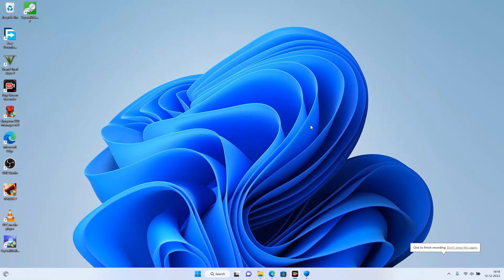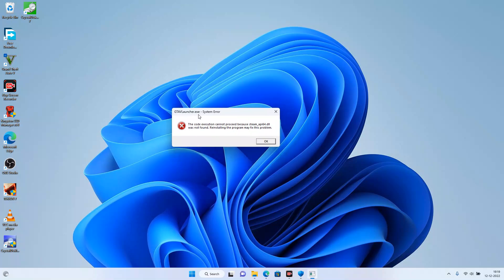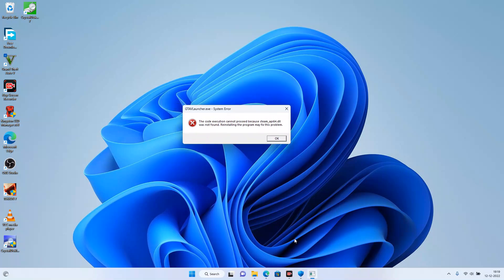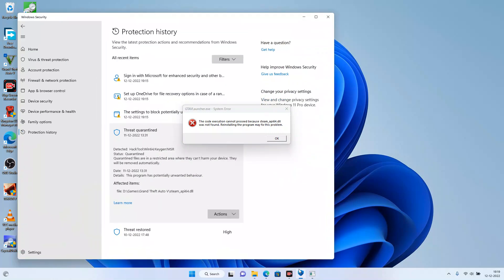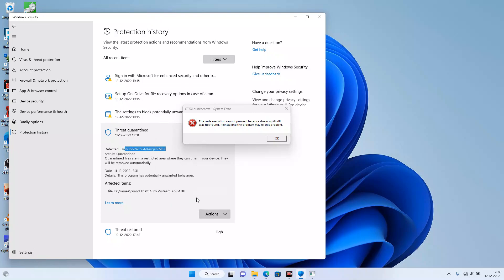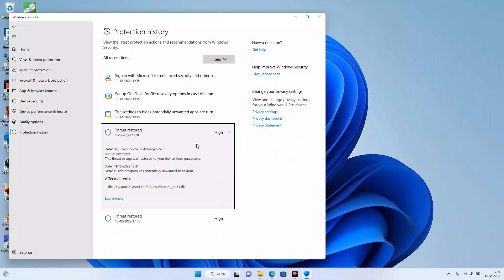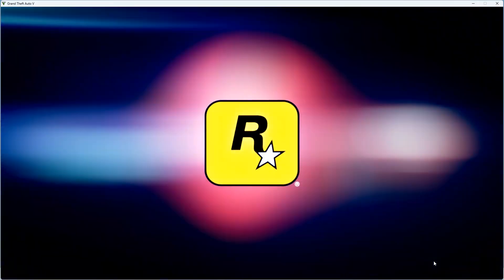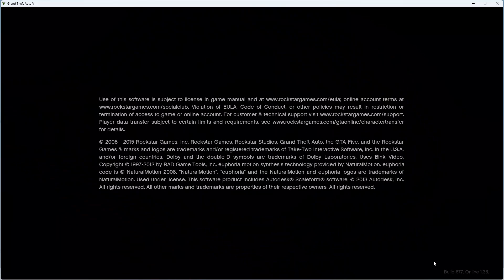Fix GTA 5 steam_api64.dll was not found error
How do I fix Steam api64 dll not found?
Copy the DLL file and paste it in the correct location. Make sure that you have updated graphics drivers and also try disabling your antivirus software. Try launching the Steam client in compatibility mode. Run the game as an administrator.

Disable the Antivirus or Allow it from Antivirus if it's found under Quarantine